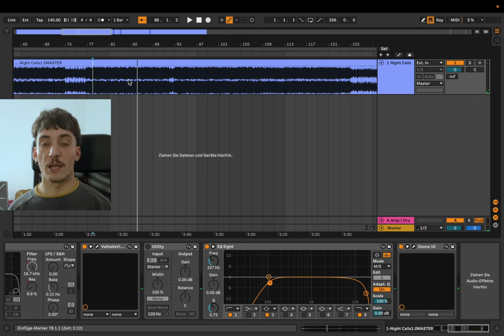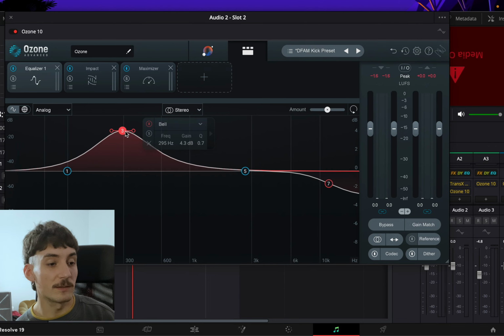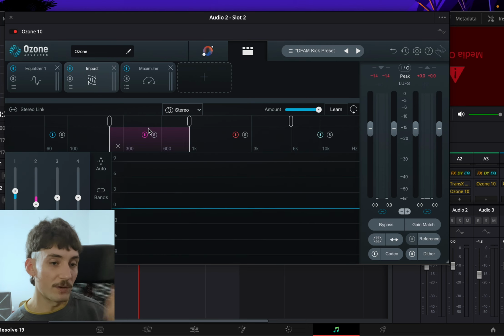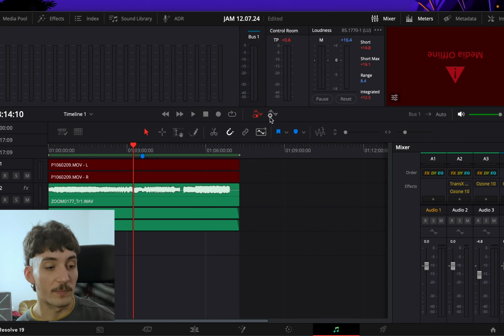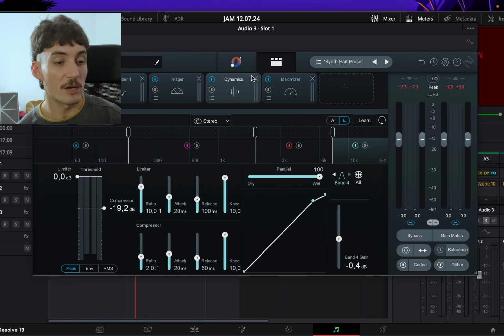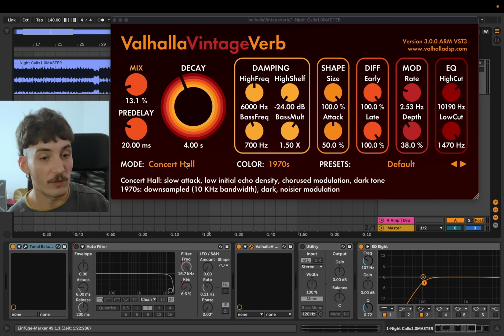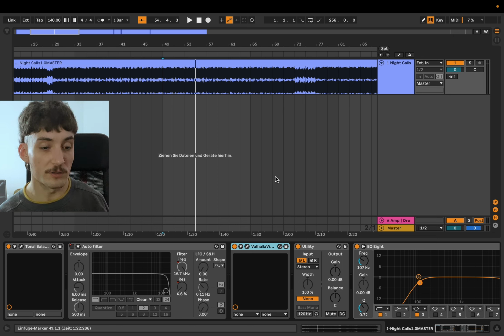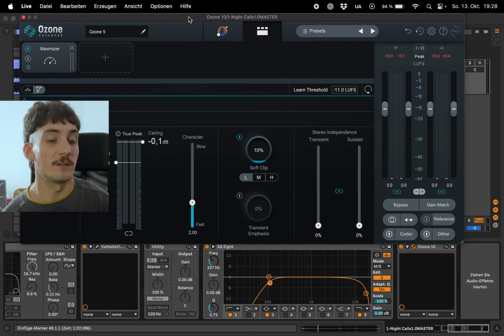Mastering Tips for Modular Techno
Quick note: You don't need Ozone or other mentioned VSTs for this, you can use any other Plug-ins with similar functionality. Enjoy 🖤